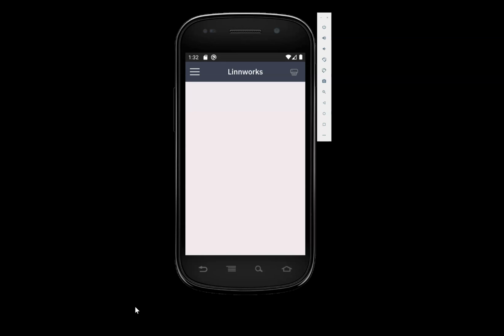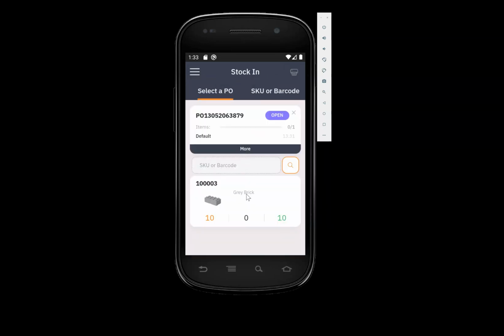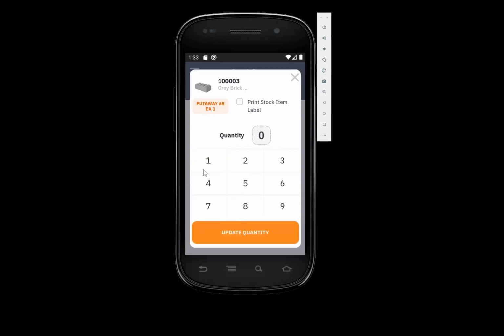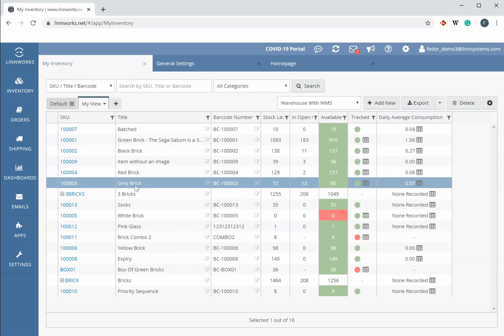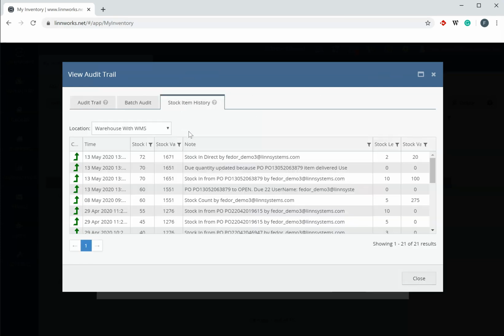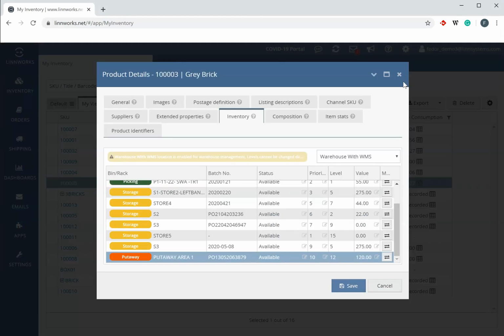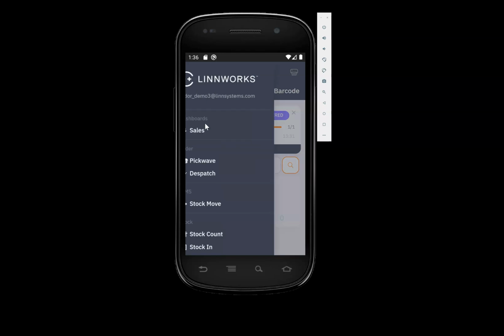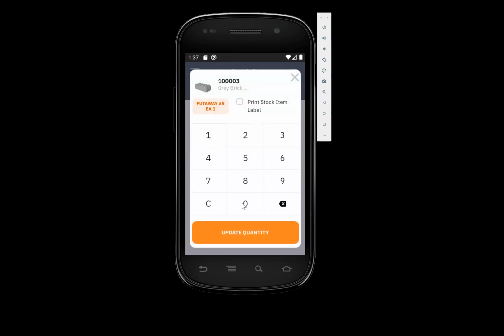Linnworks Mobile - Stock In from Purchase Order - overbooking option